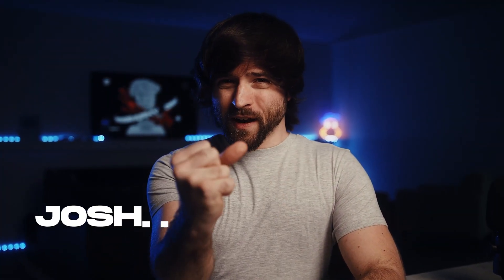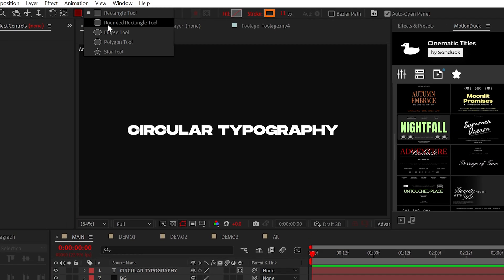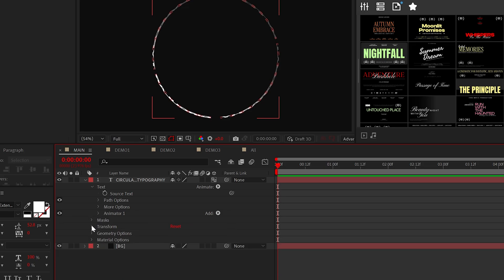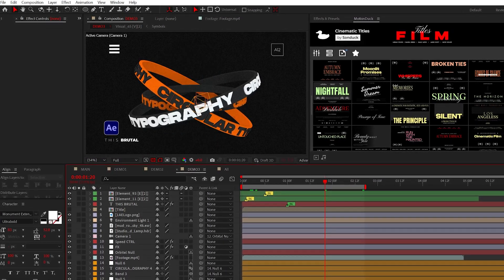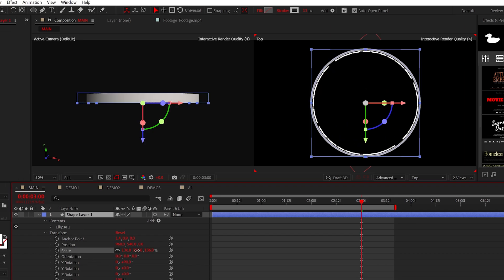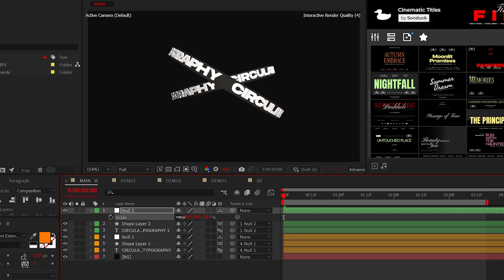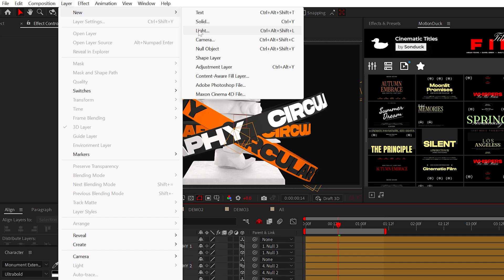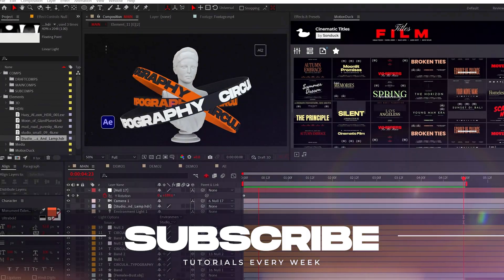Make Real 3D TYPOGRAPHY LOOPS in After Effects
35,000+ Templates - Are you ready to upgrade and make some of the coolest motion graphics? Well, in a few moments, you’ll be able to create these real 3D title loops that can rotate around any type of object right here in After Effects

Timecode:
0:00 Hello There!
0:17 Step 1 - Circular 2D Text
1:47 Step 2 - Make 3D Text
2:37 Step 3 - Make 3D Loopable Bands
3:35 Step 4 - Duplicate 3D Bands
4:04 Working with Video & 3D Objects
4:34 Environment Lighting
5:01 360 Degree Camera Movement

Rotating 3D Loop Typography
The Most Creative Motion Loops in After Effects
Turn Heads with These Epic 3D Text Loops in After Effects
Make Crazy Rotating 3D TEXT Loops in After Effects
Create 3D Path Rotating Text in After Effects